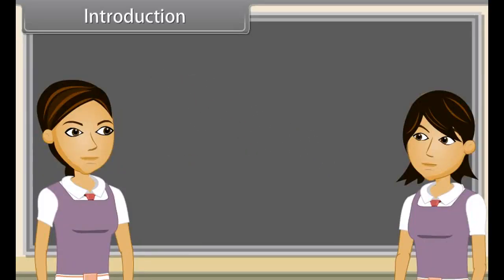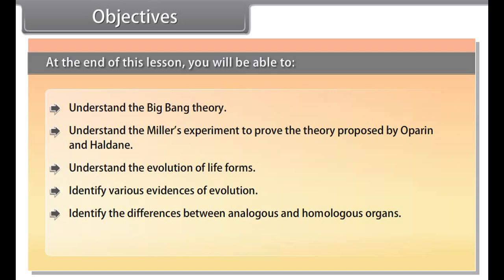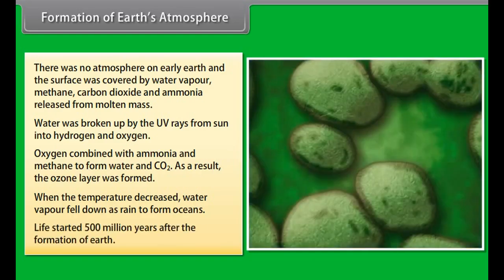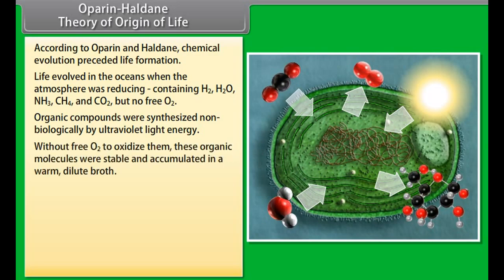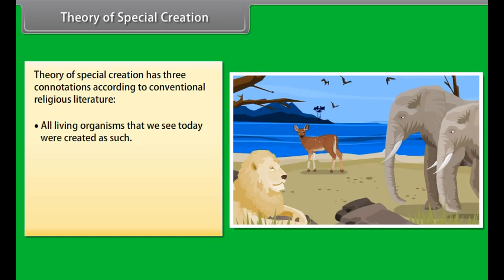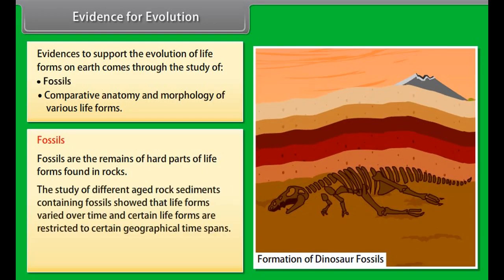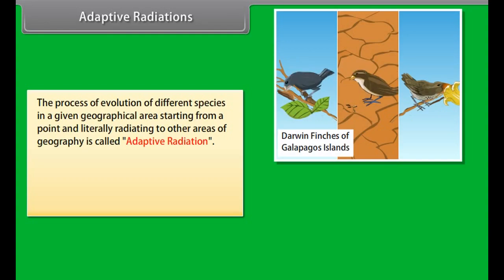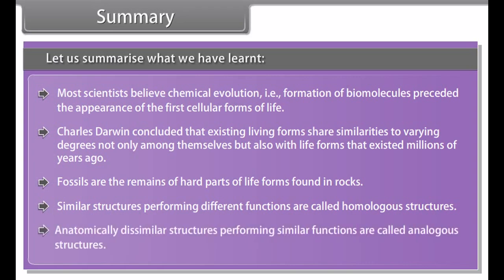biology xii CBSE lecture 7 evolution